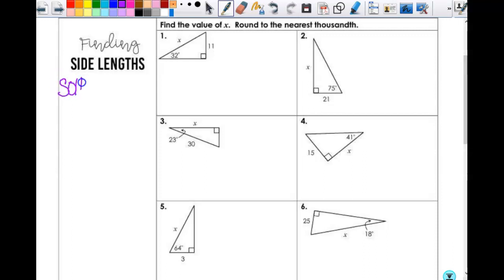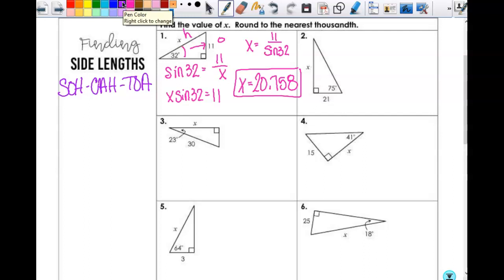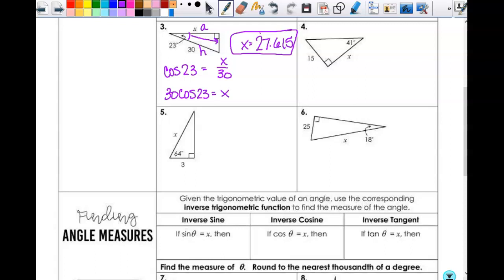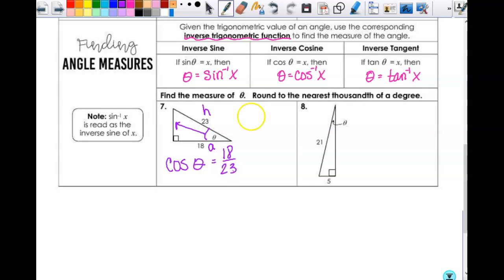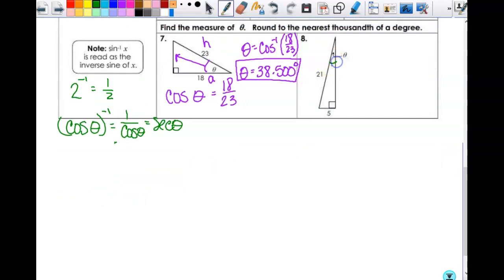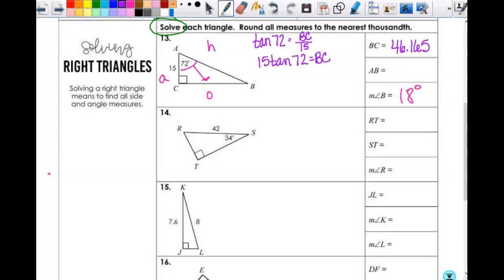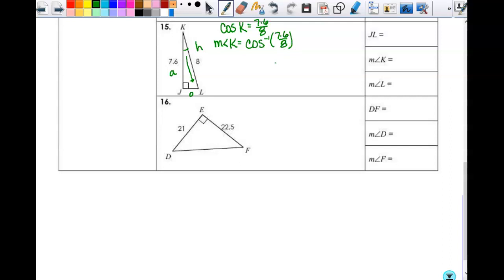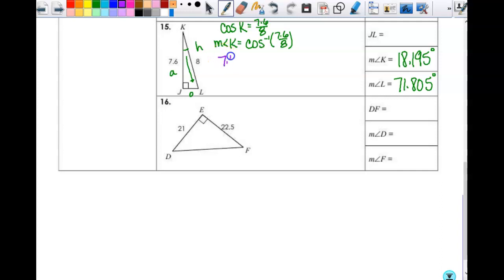Solving Right Triangles 3PPC1920